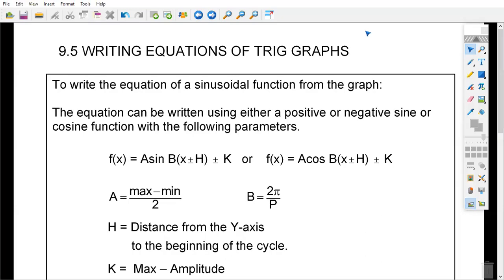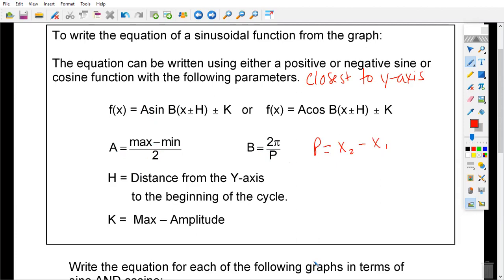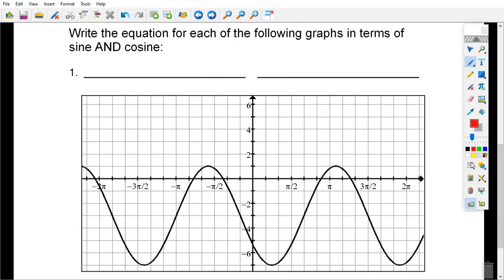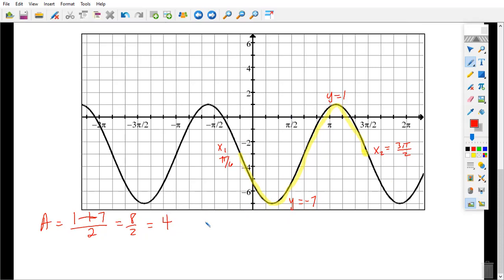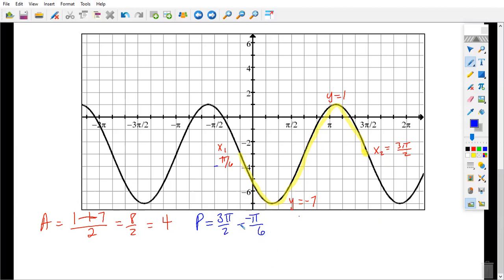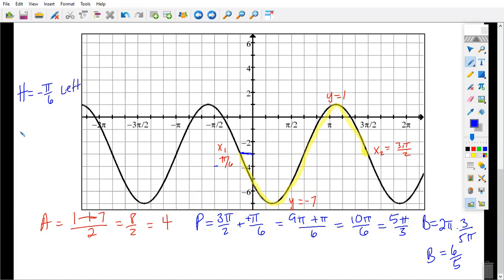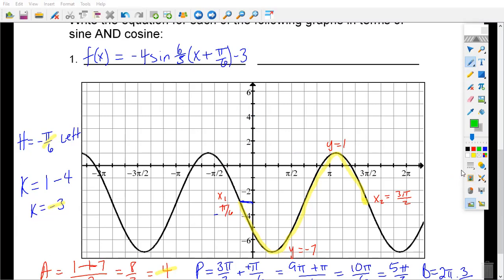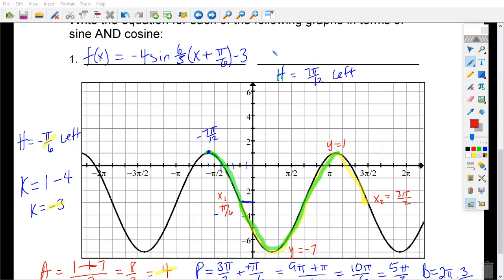9.5 Writing Equations of Trig Graphs